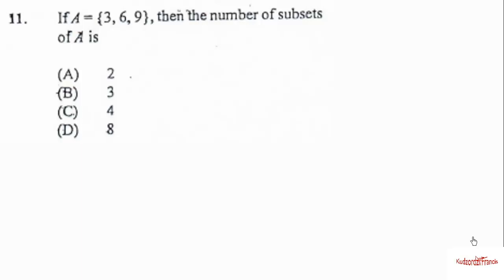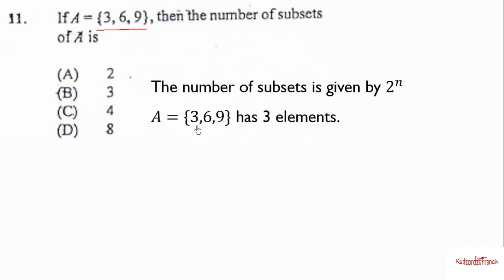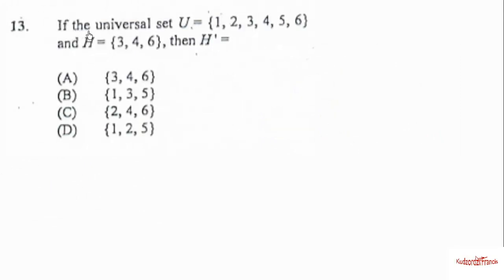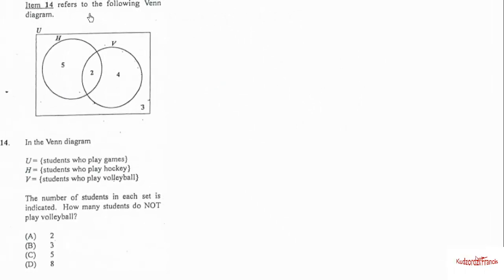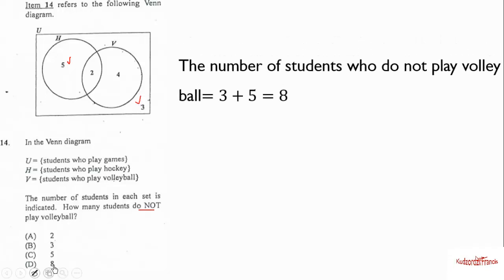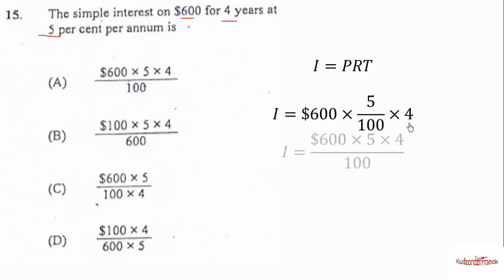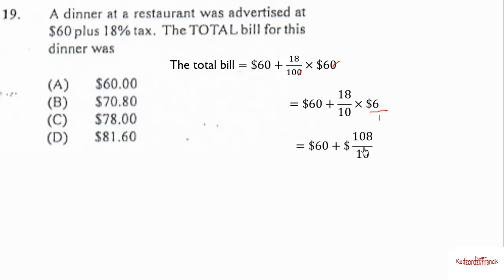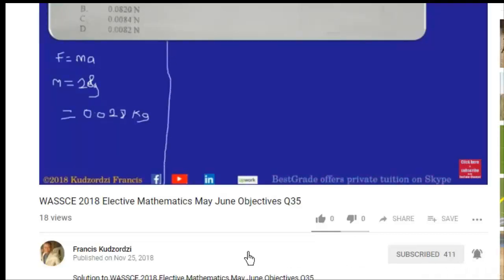CXC CSEC January 2018 Mathematics paper questions 11 to 20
CSEC January 2018 Mathematics paper questions 11 to 20 have been solved